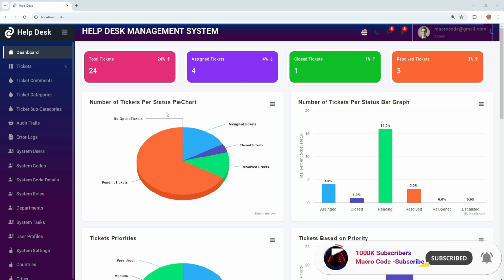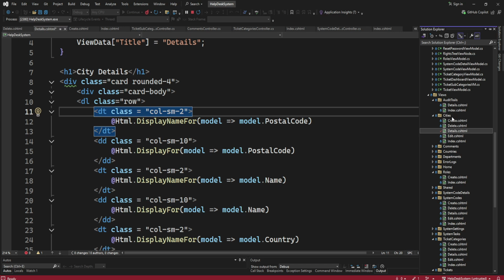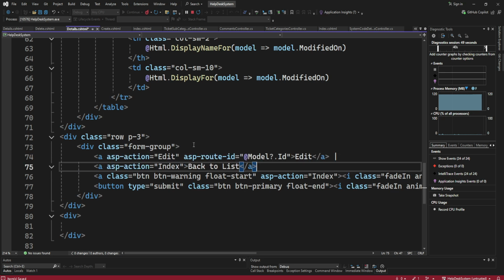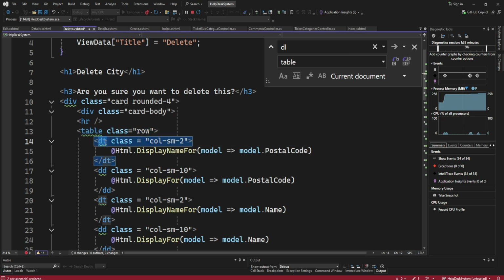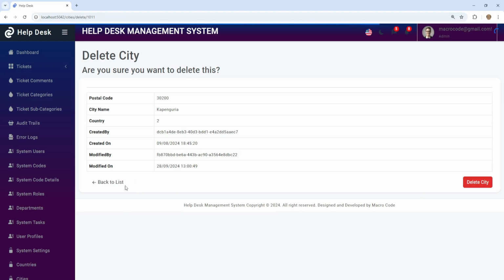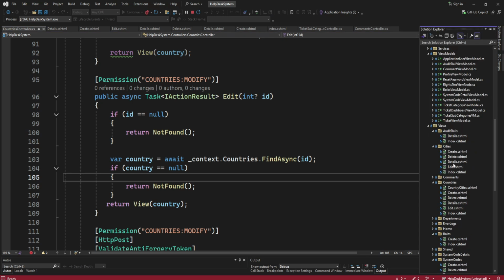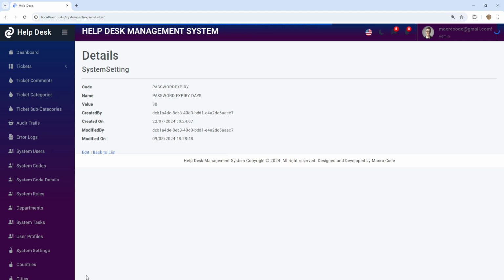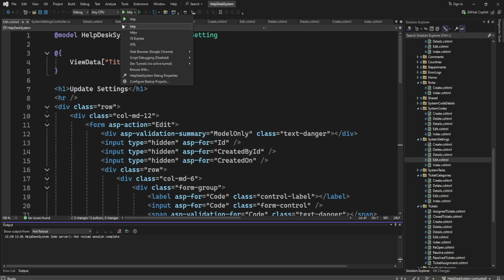EP 51 Help Desk Management System EF Core NET Core ll .NET 8.0 Tickets, Users, Roles Management,🚀💥